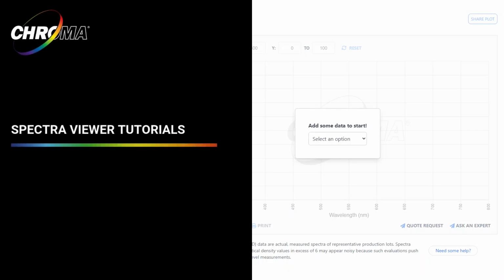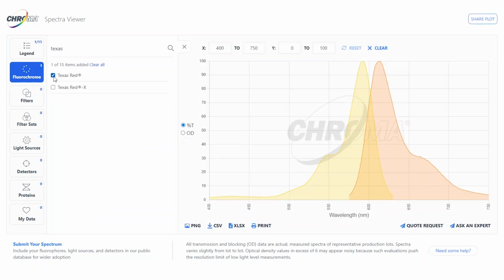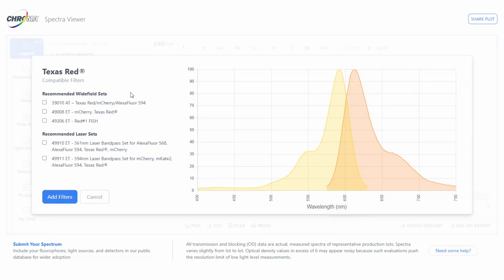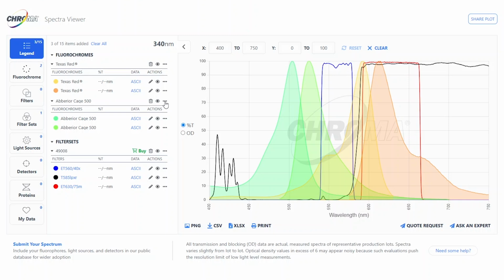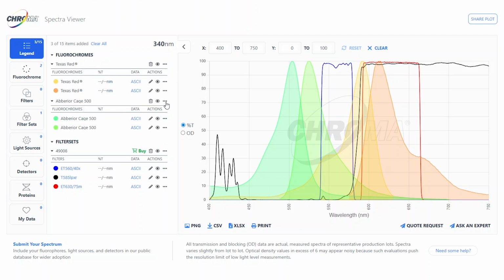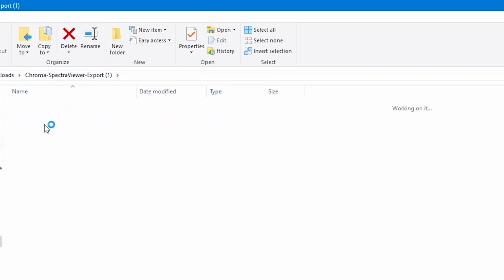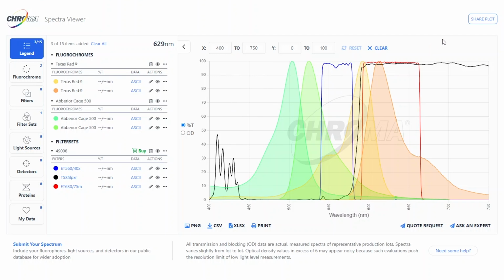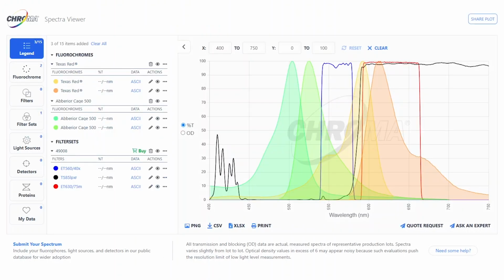How to Find the Right Filter for Your Fluorochrome | Chroma Spectra Viewer Tutorial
Need help selecting the best optical filters for your fluorochrome? In this video, we’ll show you how Chroma’s Spectra Viewer simplifies the process—making it easy to find, test, and share compatible filter sets for your specific application.

In This Tutorial, You’ll Learn How To:
✔️ Add and visualize fluorochrome spectra
✔️ Instantly find compatible filter sets with a single click
✔️ Show, hide, or remove filters to refine your plot
✔️ Export your data as a CSV file for further analysis
✔️ Share your configured plot with colleagues

This workflow saves time and ensures accuracy when designing optical systems or planning experiments involving fluorescence.